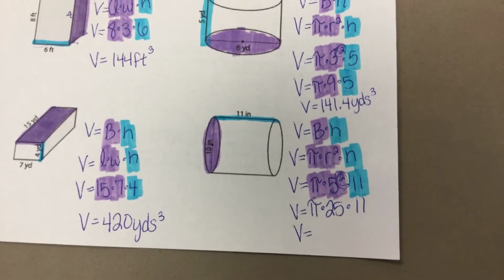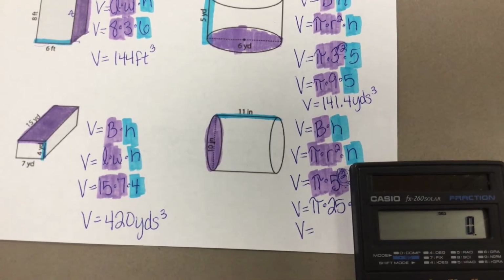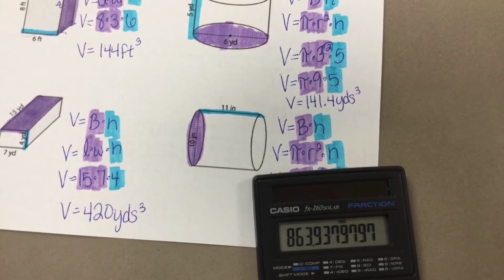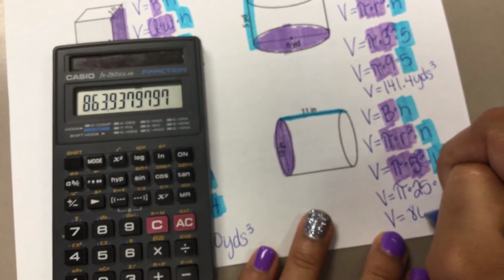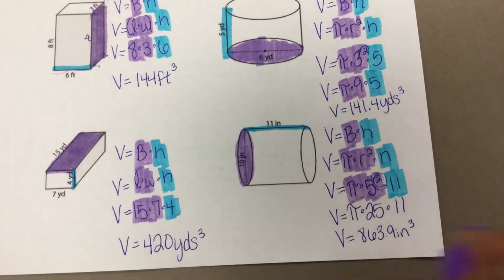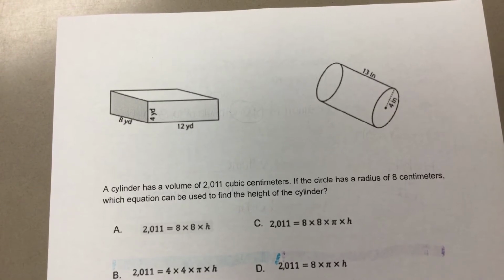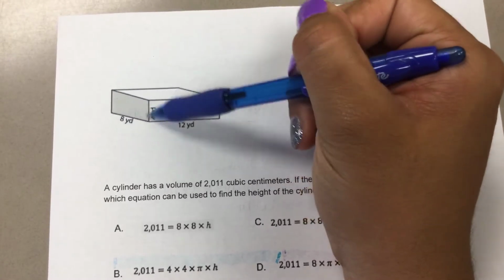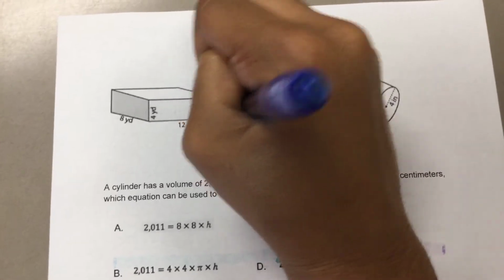Volume Notes Part 2